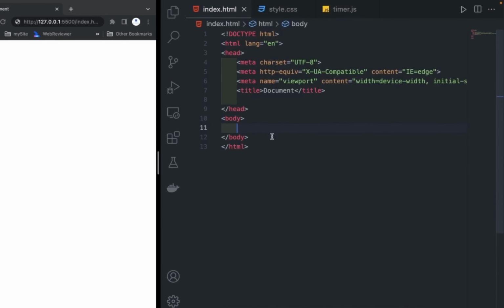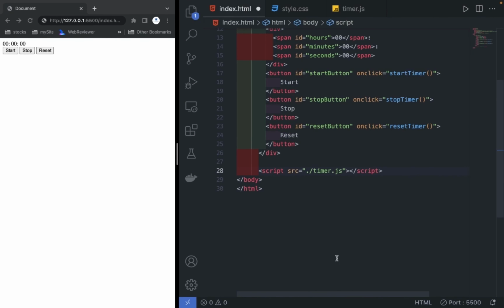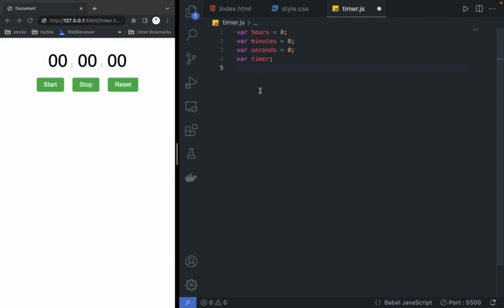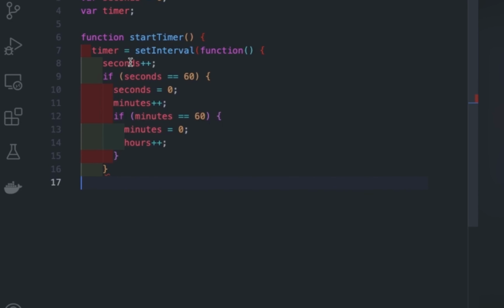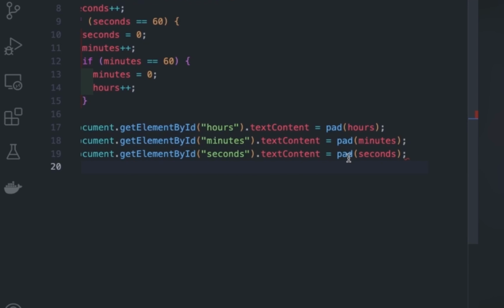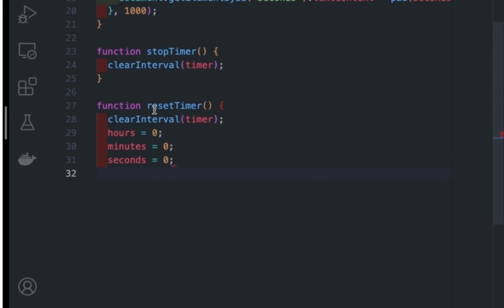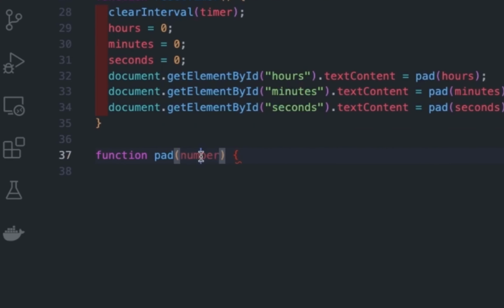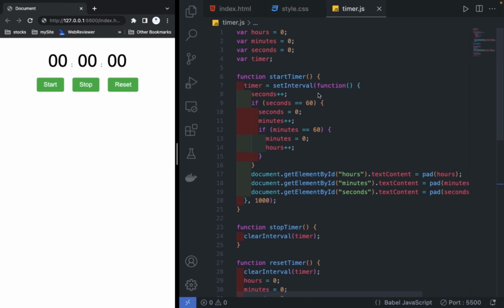Build Your Own JavaScript Countdown Timer Today🔥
Time Stamp -
00:00 - Explaining the topic
00:22 - Intro
00:24 - HTML Code
1:33 - CSS Code
2:25 - Javascript Code
7:56- End

Chrome Browser Download. -